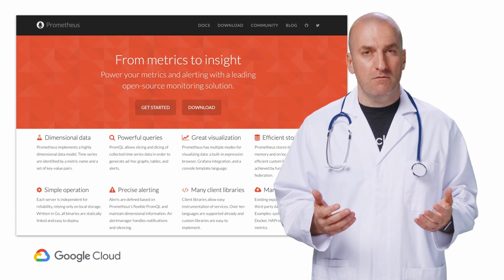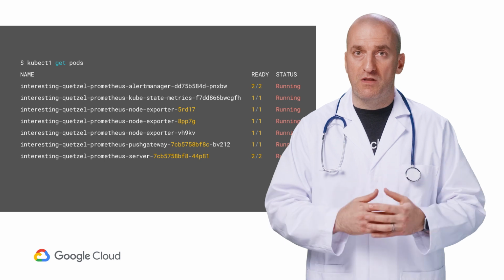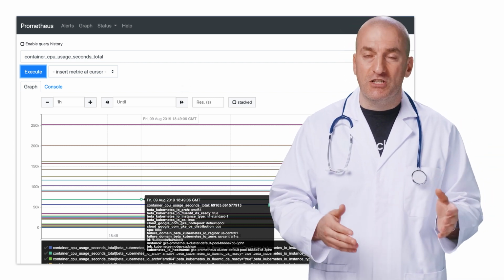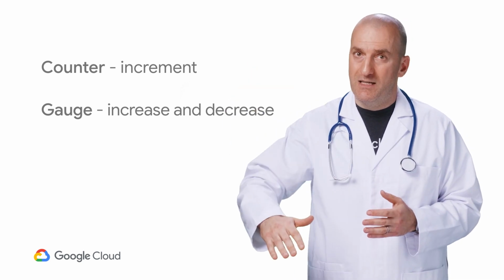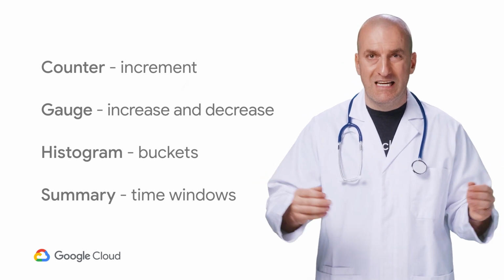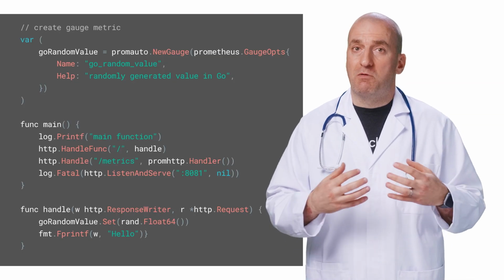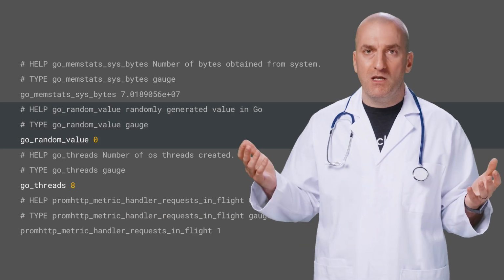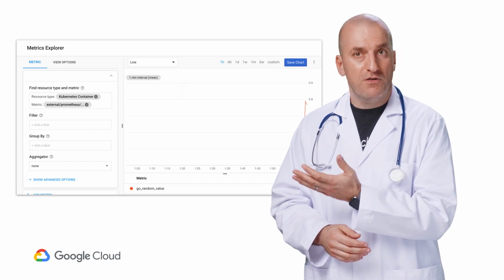Custom Metrics with Prometheus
Welcome to another episode of Stack Doctor. Join Customer Engineer Specialist Yuri Grinshteyn as he helps you improve observability on Kubernetes and GKE with custom metrics using Prometheus.

Product:Kubernetes, Stackdriver, GKE; fullname:Yuri Grinshteyn;